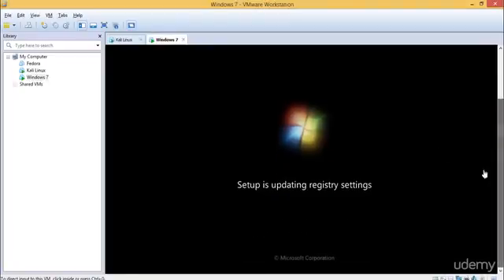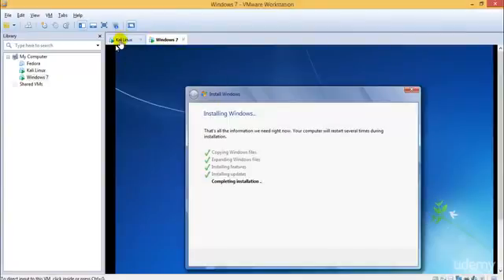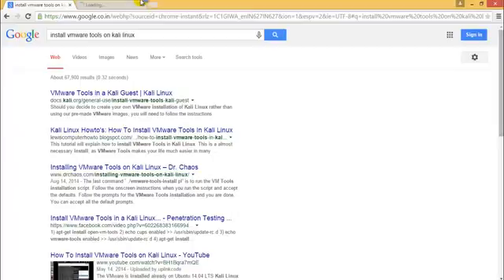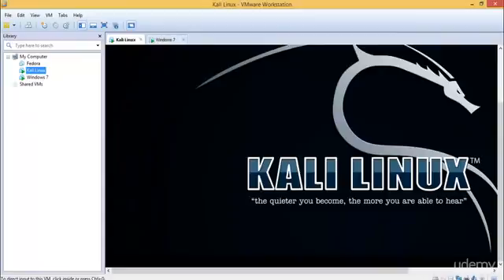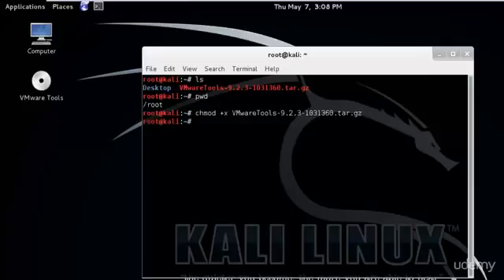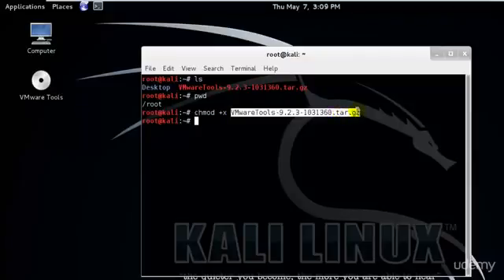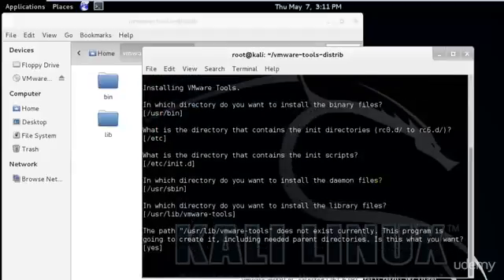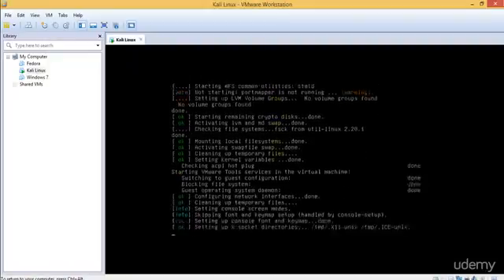Lesson 7 Installing Vmware Tools